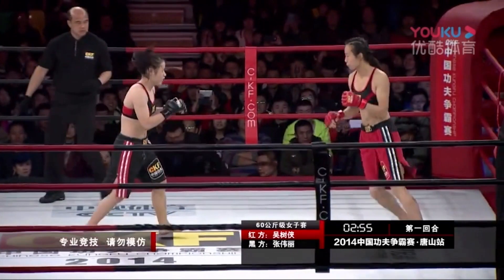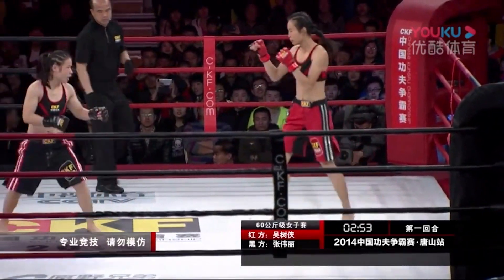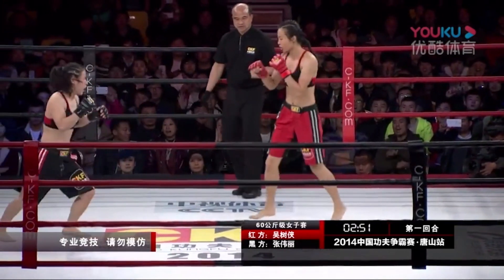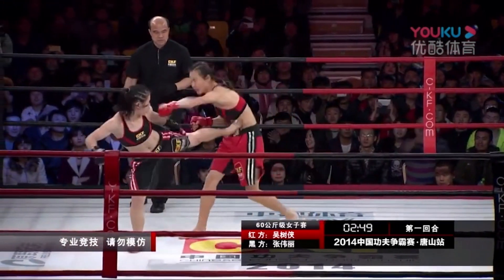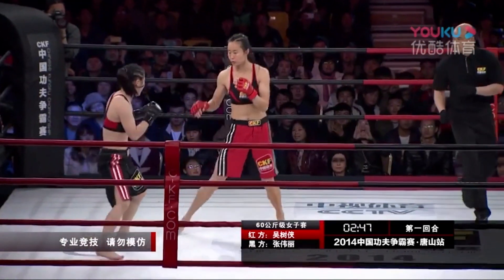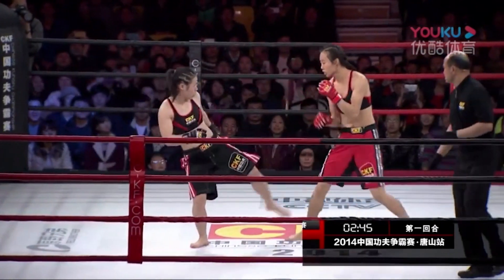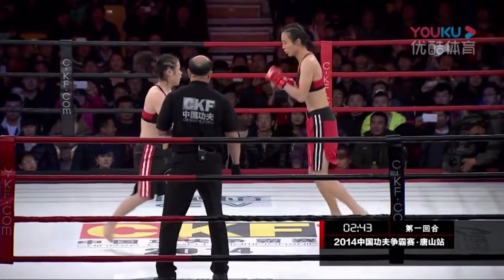How Zhang Weili Threw Her Sidekick Early In Her Career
I randomly make a video analyzing how Weili threw her side kick. Totally spontaneous. Take everything I say with a grain of salt. I was just overthinking ;) It was made to accompany this video